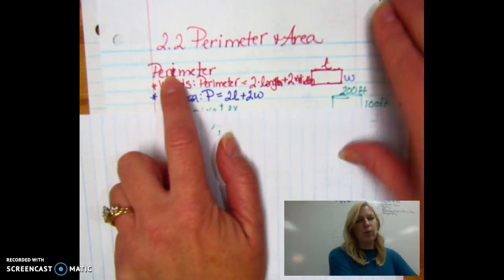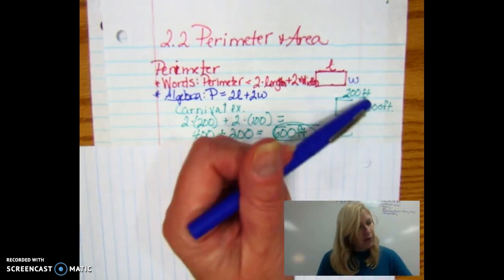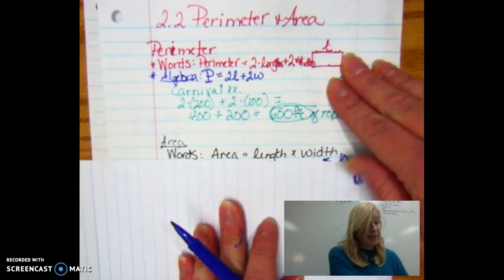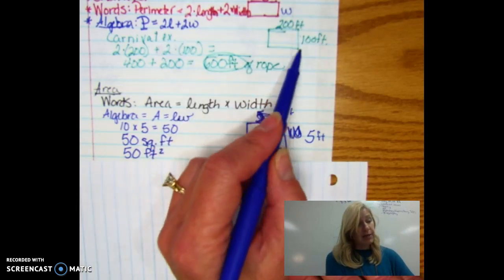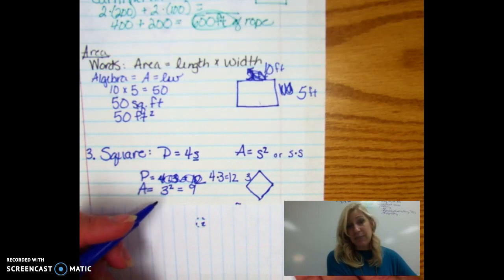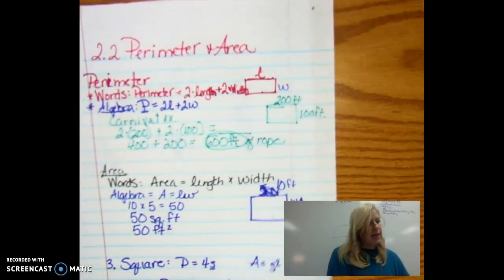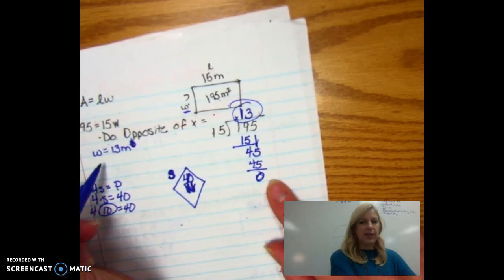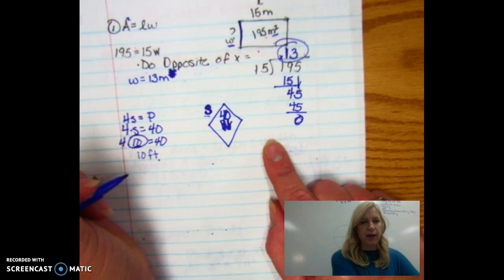2 2 Perimeter and Area